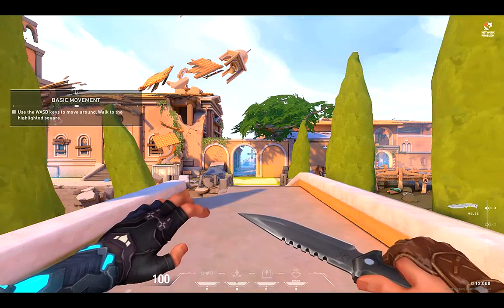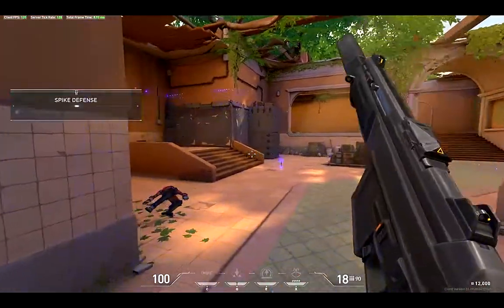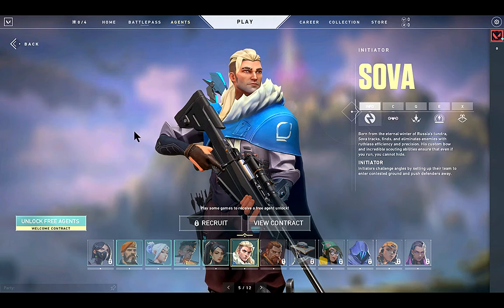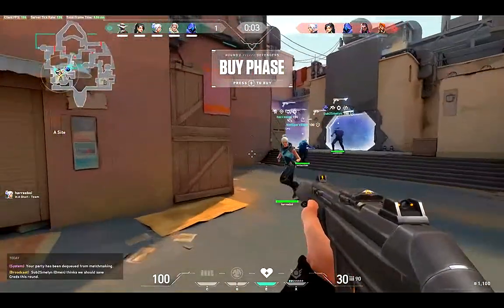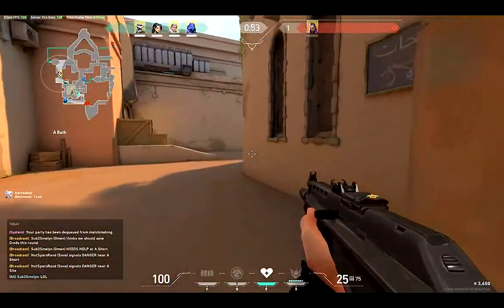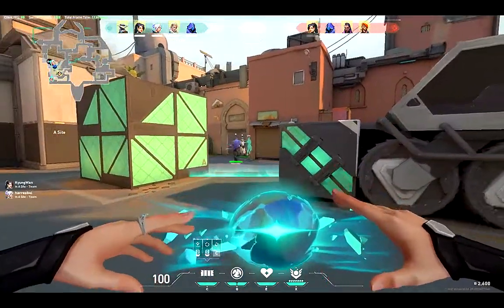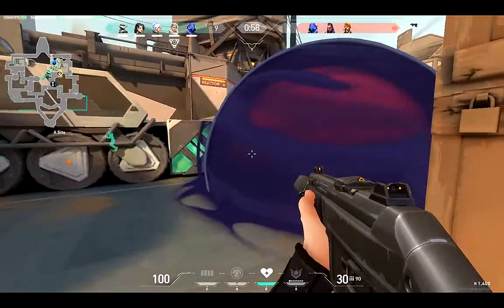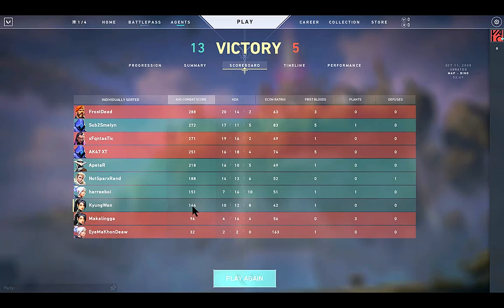WHEN A NOOB TRYING A NEW GAME, FIRST TIME PLAYING AND WIN! VALORANT SAGE GAMEPLAY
PC Specs:
Case : VenomRX Bravos
CPU : AMD Ryzen 2200G
Mobo : MSI A320M PRO-VD/S
RAM: 2x8 Team Elite Black 2400Mhz
SSD : 120GB Kingston
HDD : 1TB WD Blue
Case fan : Cheap fan Molex LED red only x2
PSU : Enlight 400W Bronze 80+